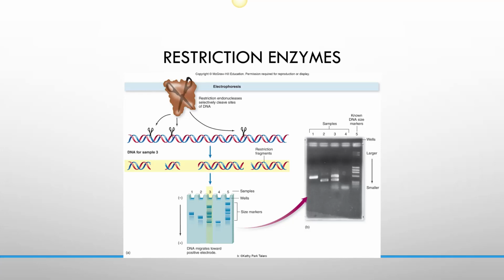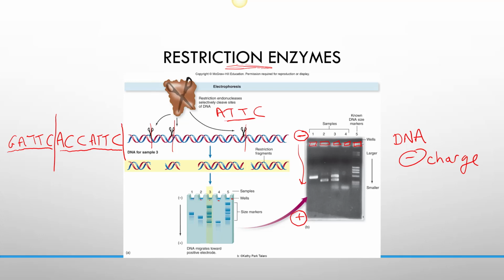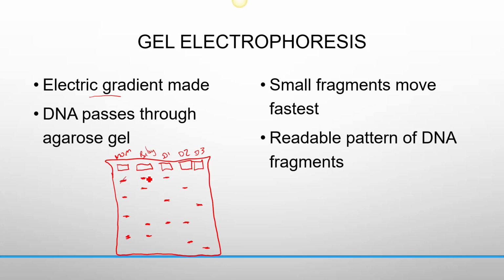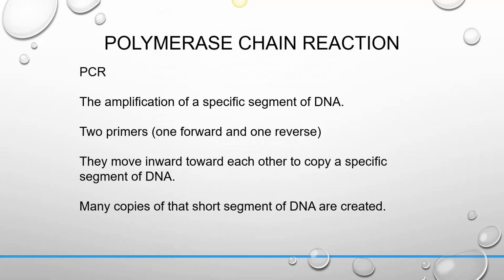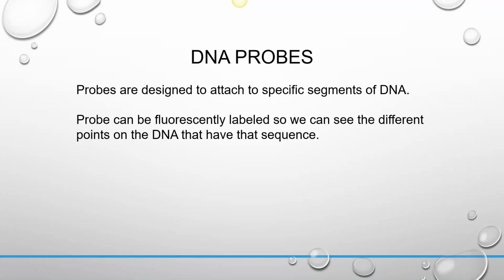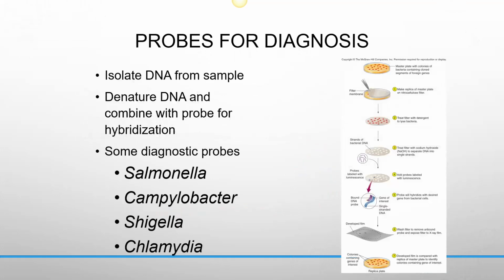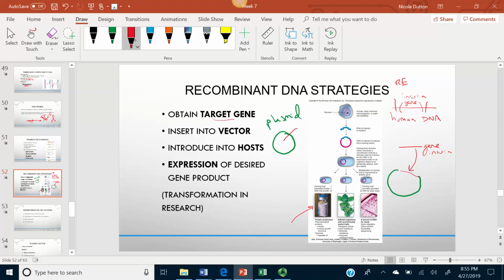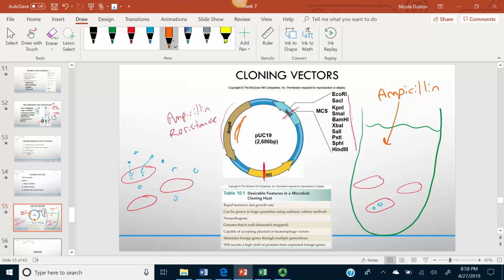Overview of Molecular Techniques